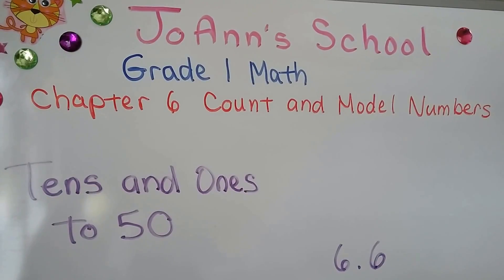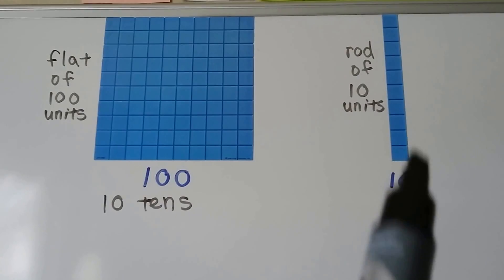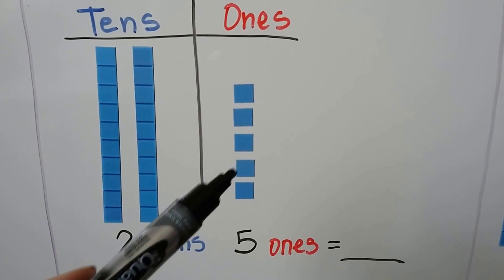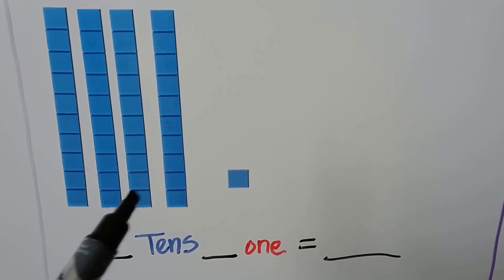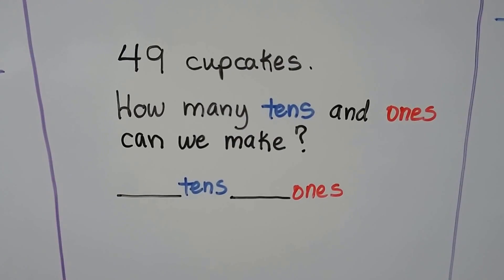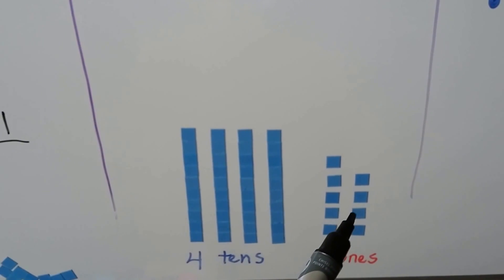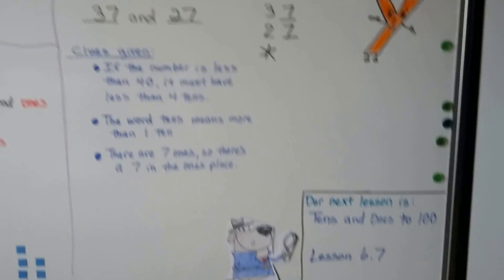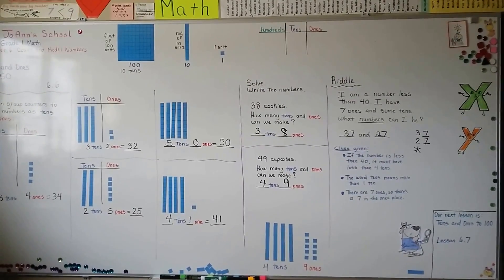Grade 1 Math 6.6, Tens and ones to 50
How to group counters to show numbers as tens and ones up to 50, breaking a number into its place values, a Riddle is included in this lesson with clues to find the answer, using rods of ten and units of one.